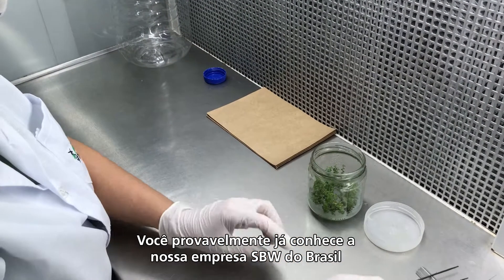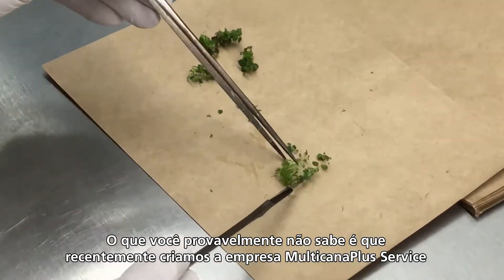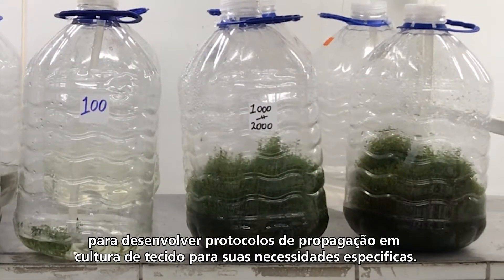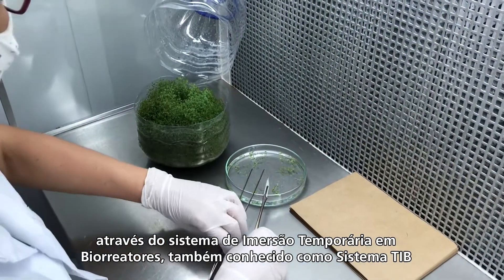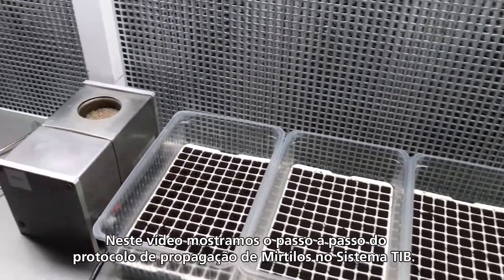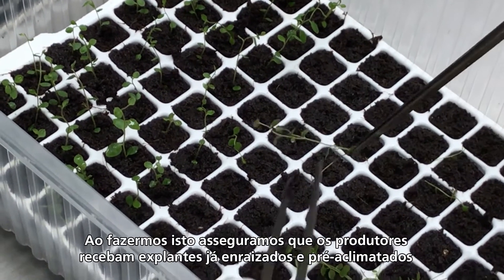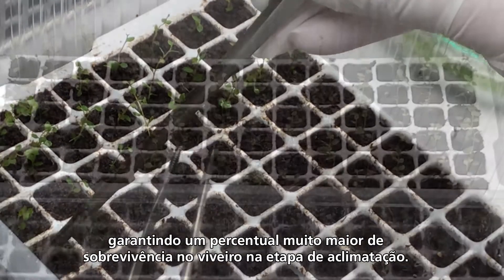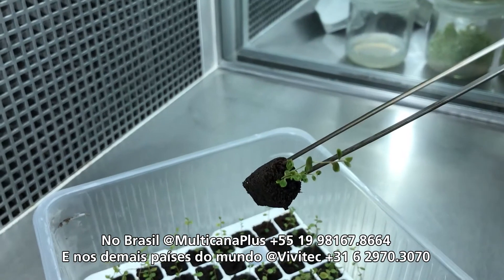MIRTILIO - Dominamos diversos protocolos de propagação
Através do sistema de Imersão Temporária em Biorreatores, também conhecido com Sistema TIB (sigla do nome em inglês,  asseguramos que os produtores recebam explantes já enraizados e pré-aclimatados, garantindo um percentual muito maior de sobrevivência no viveiro na etapa de aclimatação. Neste vídeo mostramos o passo a passo do protocolo de propagação de Mirtilos no Sistema TIB.